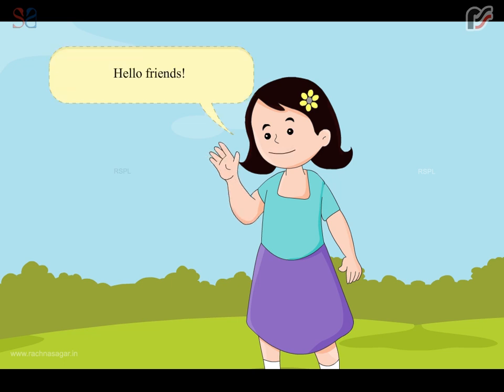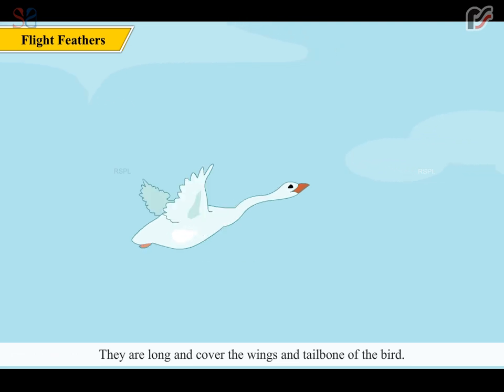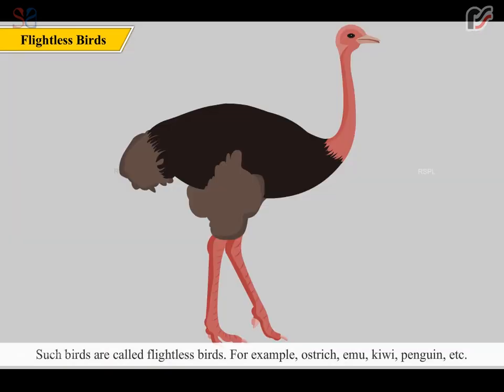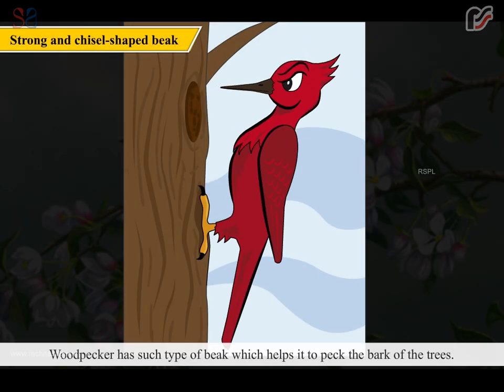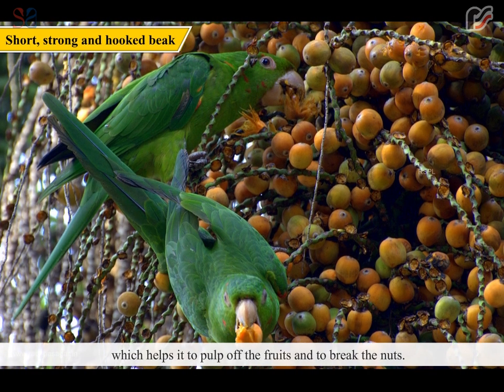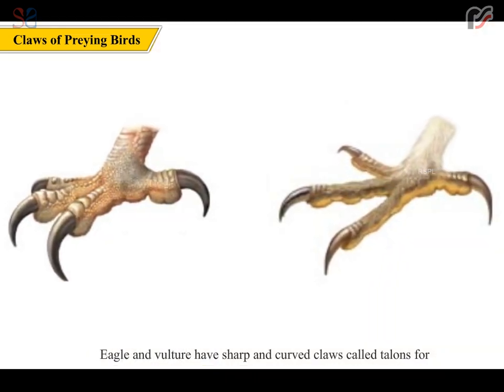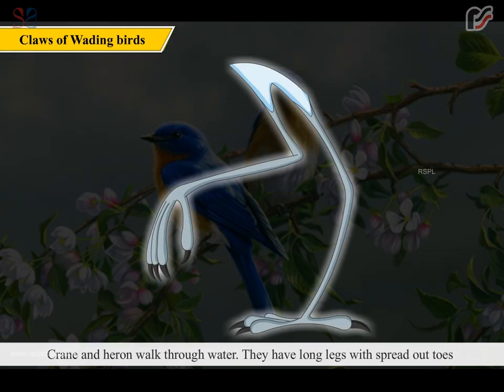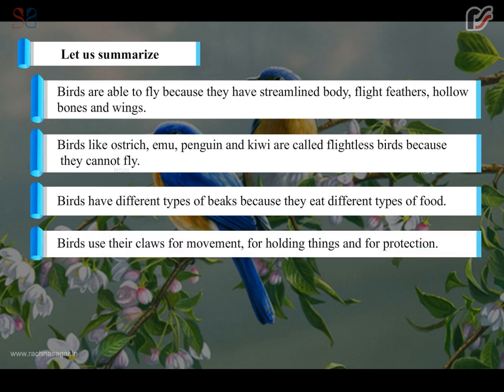Beaks and Claws